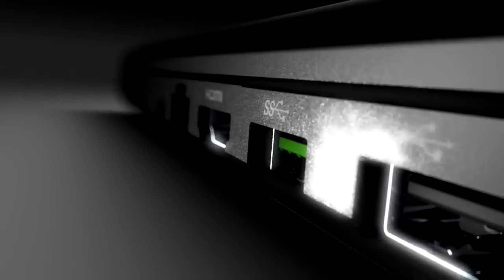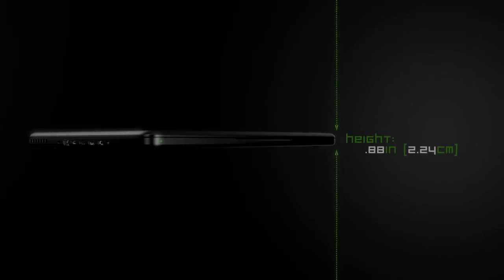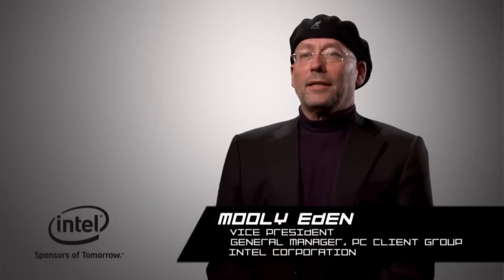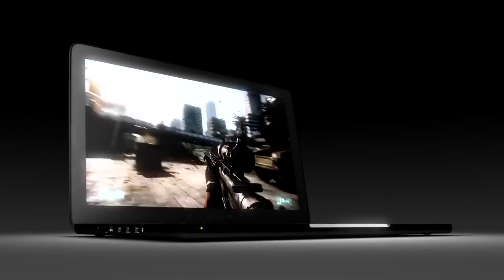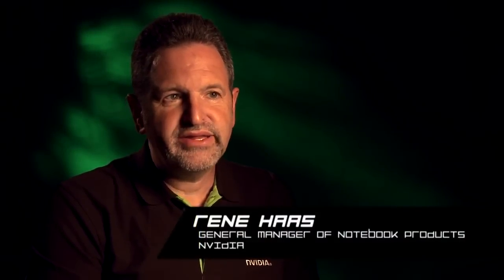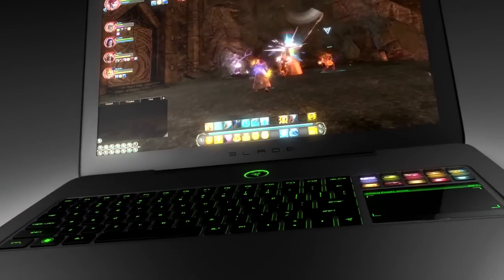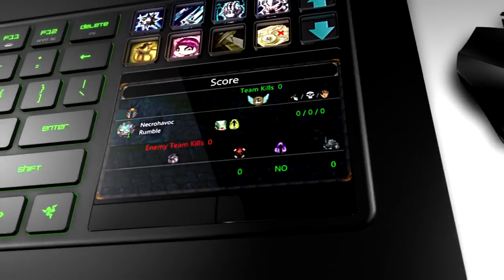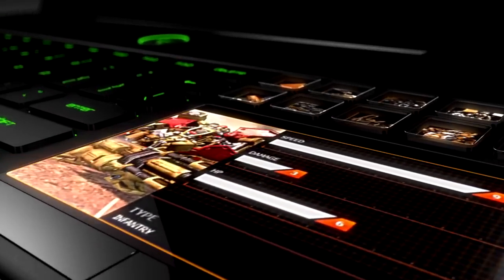Razer Blade Gaming Laptop Announcement Video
Razer announces their next version of laptops in this new video from PAX.